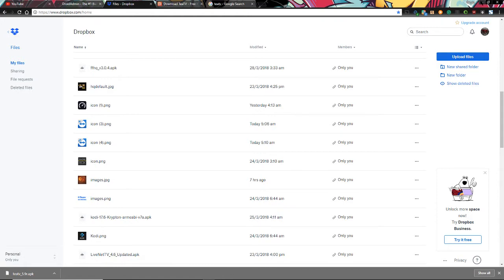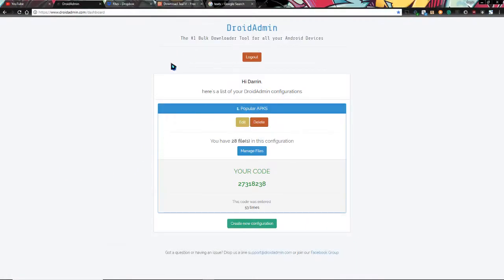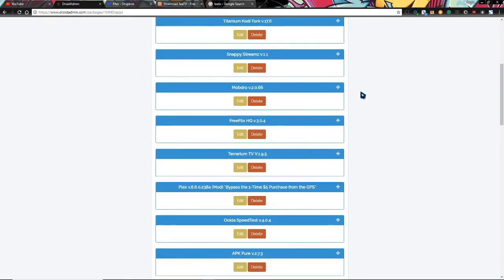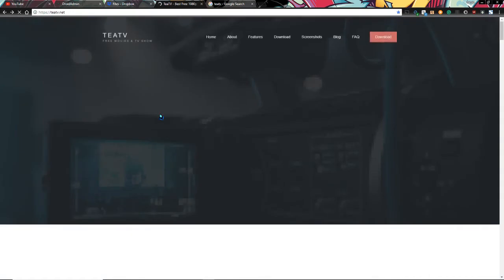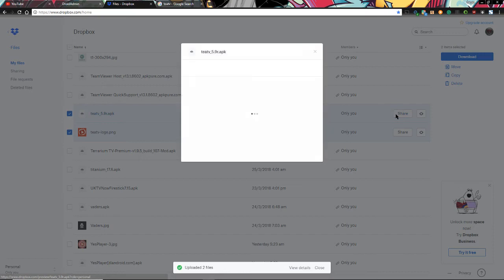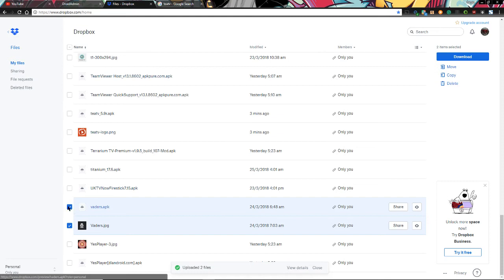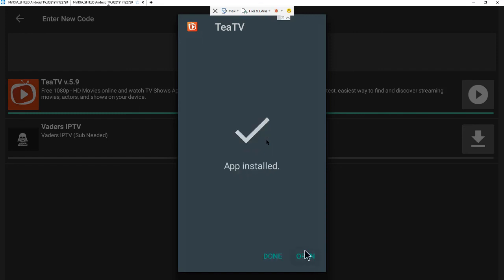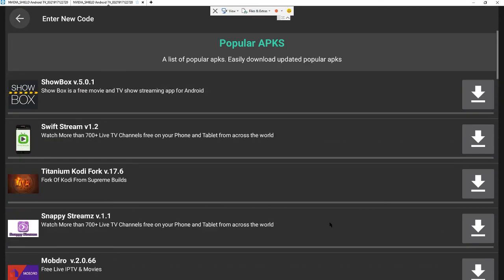FileLinked - Easily create your own FileLinked APP Store - March 2018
In this tutorial, I will teach you how to create your own Filelinked Configurations. Filelinked is The #1 Bulk Downloader Tool for all your Android Devices. Upload your own apks and create your own configuration and share your code with others or keep it for yourself to keep some apps updated or load other boxes. It's very simple.